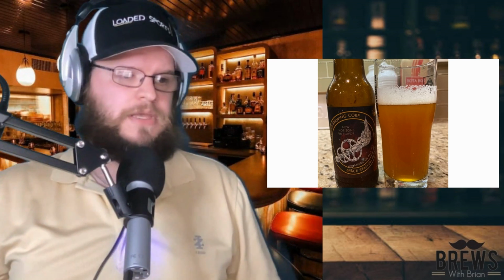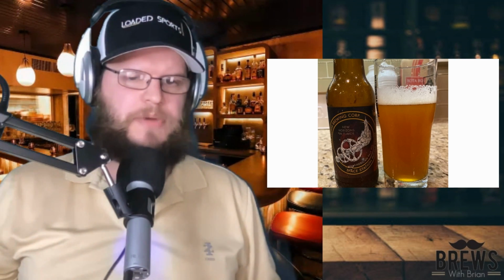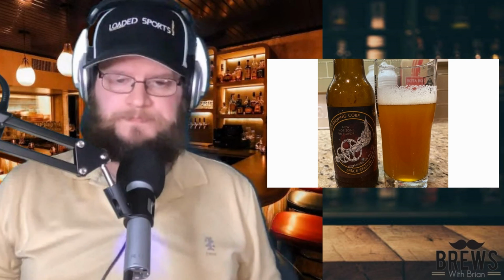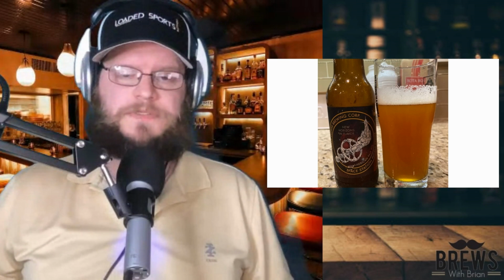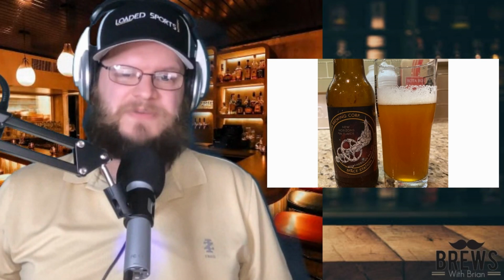Brews With Brian Episode 21: Space Station Middle Finger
Join the Colonel and Bill this week as they review Space Station Middle Finger from 3 Floydds Brewing. It has some great artwork on the bottle and is a really good beer.